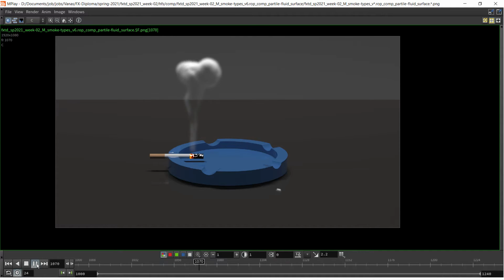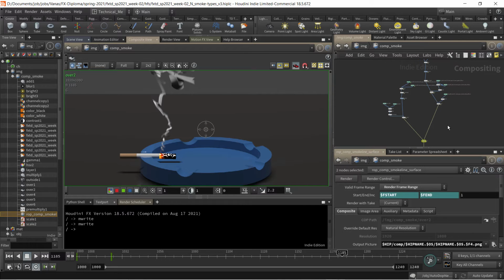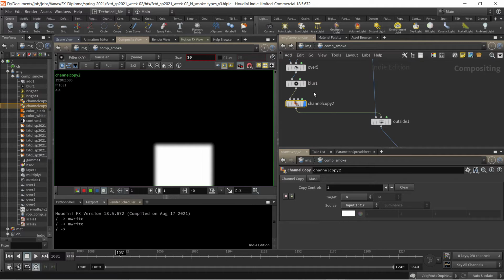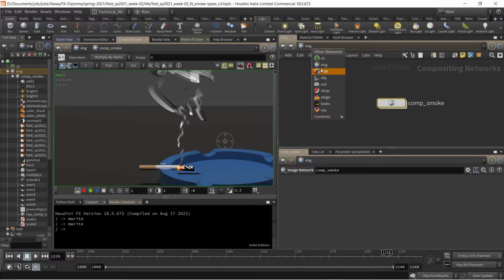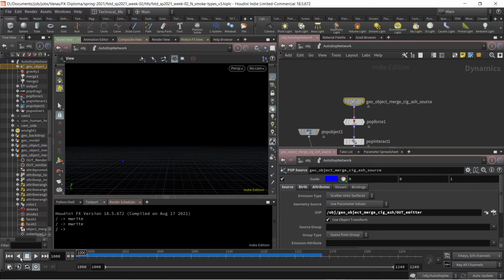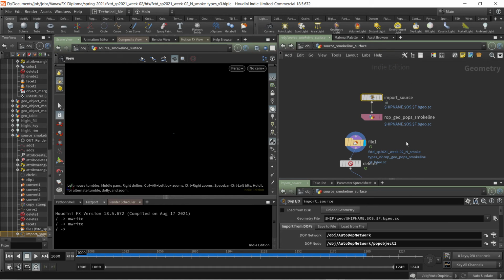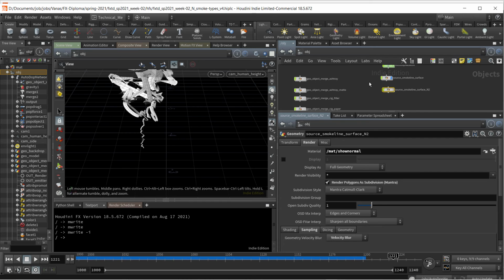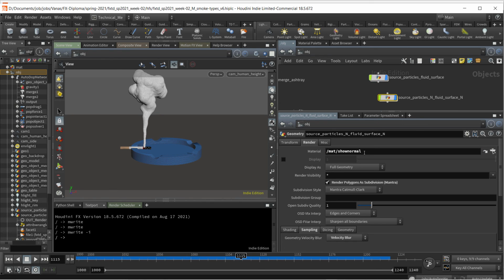fxtd_sp2021_week-02_M-and-N_smoke-types_v1